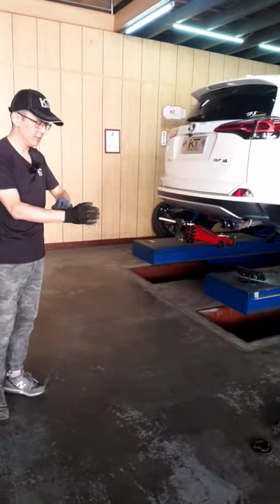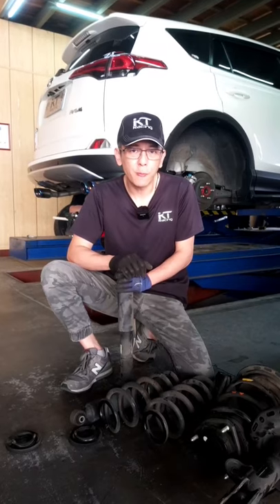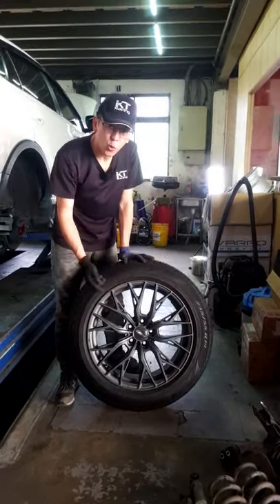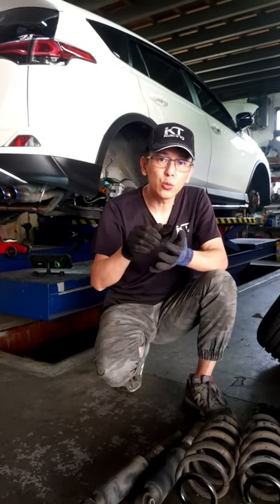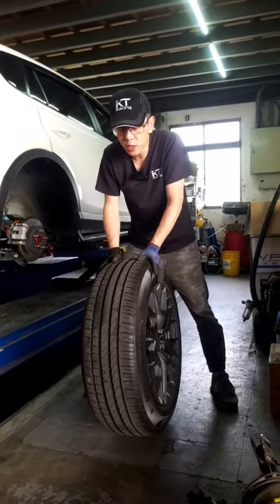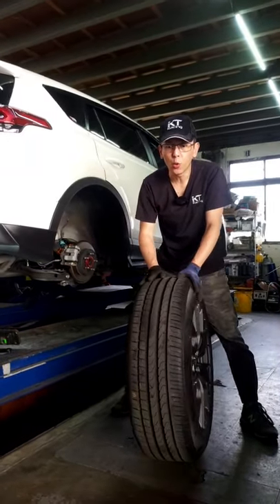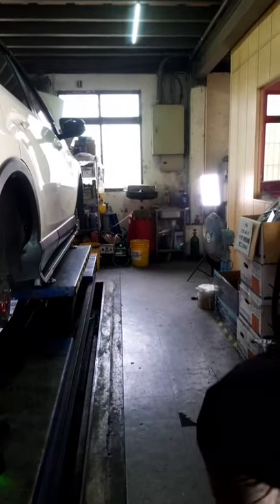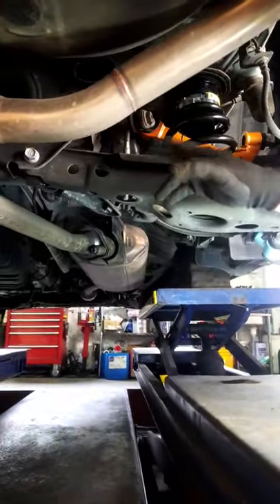(LIVE)TOYOTA RAV4 MK4 installed KT Racing Coilovers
KT Racing toyota rav4 mk4  介紹
如有任何問題，歡迎留言或私訊小編洽詢
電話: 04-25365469